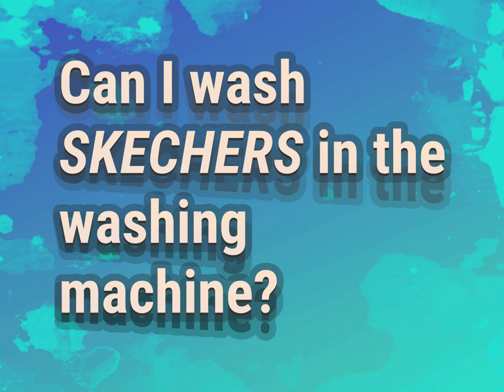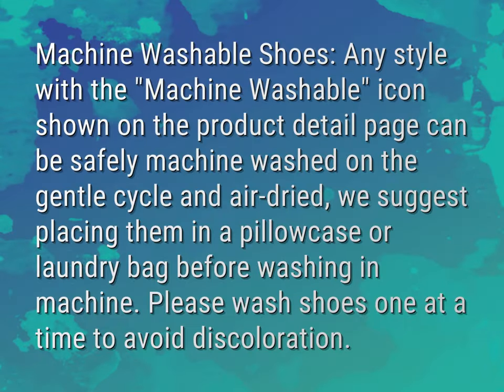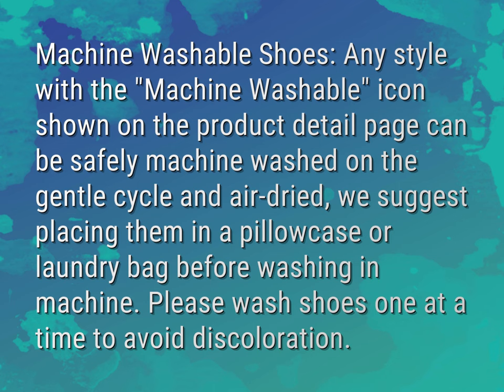Can I wash Skechers in the washing machine?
James Webb (2022, August 6.) Can I wash Skechers in the washing machine?
    WHYS.video